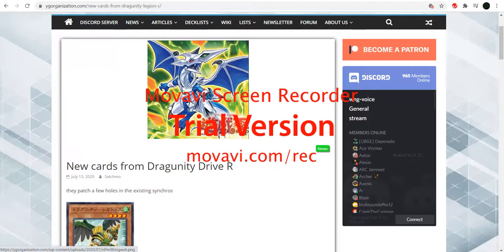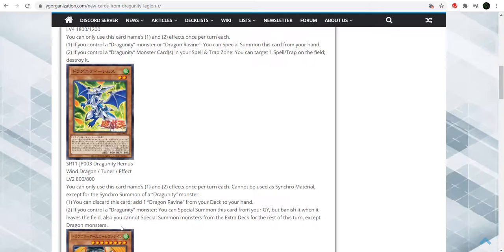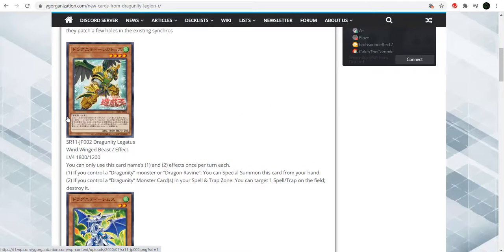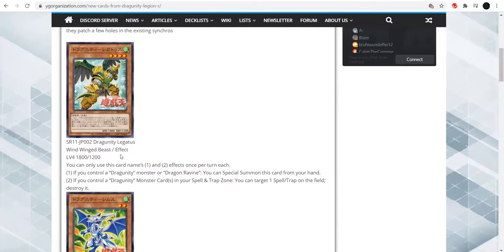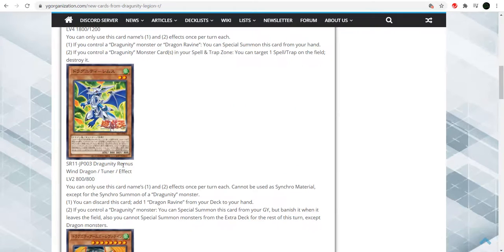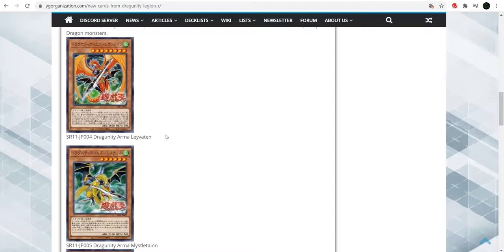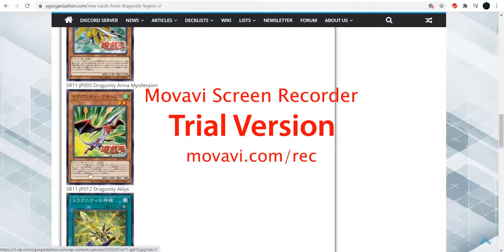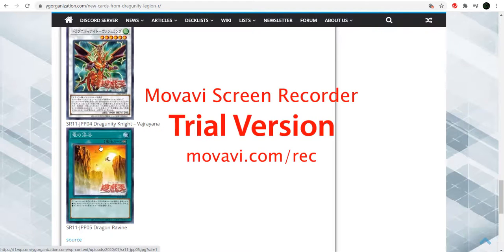Discussion Video: Structure Deck R Dragunity Drive [New Cards & reprints]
New cards and reprints coming in the Dragunity Drive structure deck. It's seems pretty solid with cards that are fixing some holes Dragunity had in the past. Let me know what you think about the new additions below.

as well as my puzzle and dragons player info:

362,031,337

308,034,411